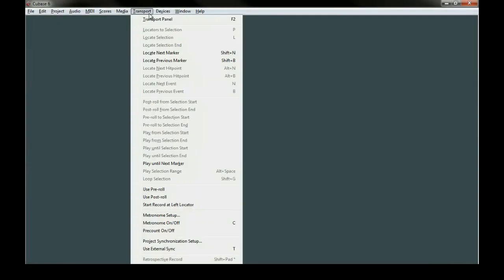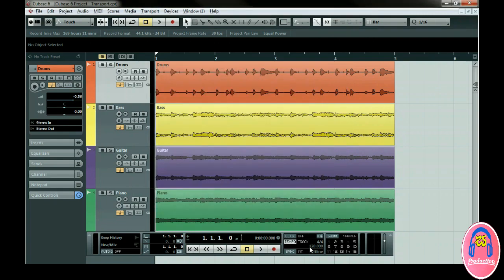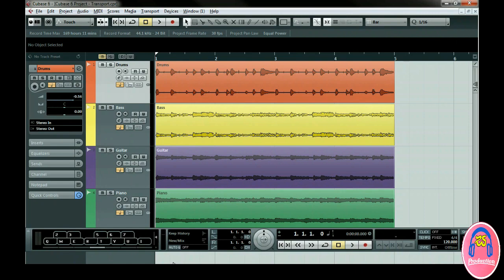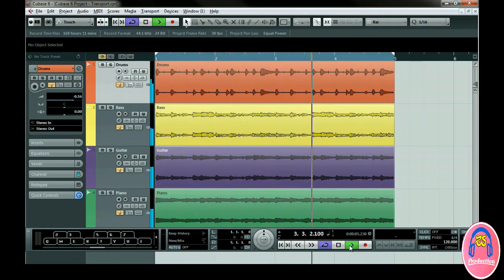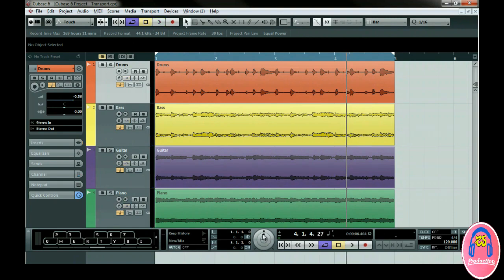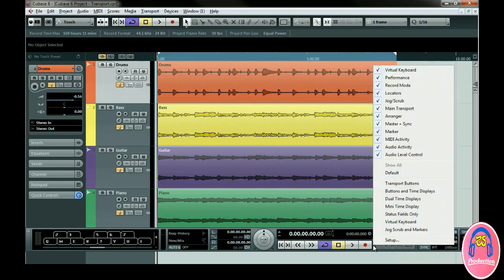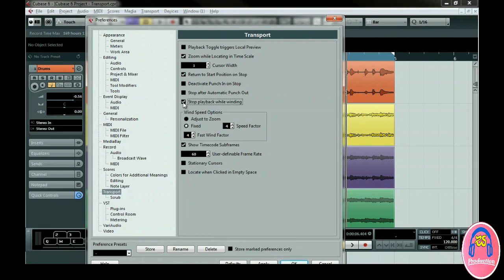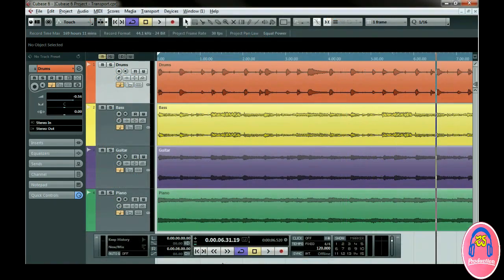"Mastering Audio Transposition in Cubase: Elevate Your Music to a Professional Level!"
🚀In this comprehensive tutorial, we will guide you through the process of audio transposition within your Cubase project, enabling you to take your music production to the next level of professionalism. Discover the essential techniques and tools necessary to achieve perfect audio transposition, allowing you to seamlessly modify the pitch and key of your tracks.

Throughout the tutorial, we will explore various methods and functions in Cubase that simplify the transposition process. Gain a solid understanding of how to transpose audio within your project, whether it's adjusting individual elements or entire tracks. By gaining proficiency in this vital skill, you can enhance the overall musicality and quality of your compositions.

This step-by-step guide will provide you with invaluable insights and valuable tips, empowering you to create harmonically rich melodies. Transposing your audio accurately will not only result in a polished, professional sound, but it will also unlock creative possibilities and inspire new musical ideas.

Learn the tricks of the trade as we navigate through Cubase's powerful features, including pitch shifting algorithms and intuitive transposition tools. By adhering to proper techniques, you can effectively avoid unwanted artifacts and ensure seamless transitions across different keys and pitches.

We understand the importance of achieving a professional-sounding mix, and mastering the art of audio transposition is one of the key steps in this process. Elevate your music to new heights by diving into this tutorial and perfecting your skills.

So, whether you're a beginner looking to learn the fundamentals or an experienced producer seeking to refine your abilities, this tutorial is a must-watch. Enhance your understanding of audio transposition in Cubase and give your music the professional touch it deserves!